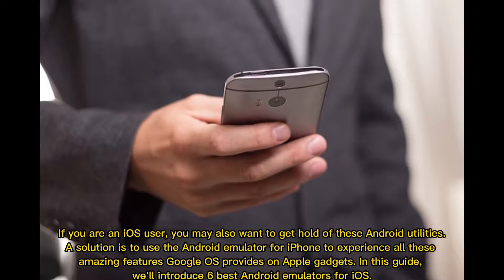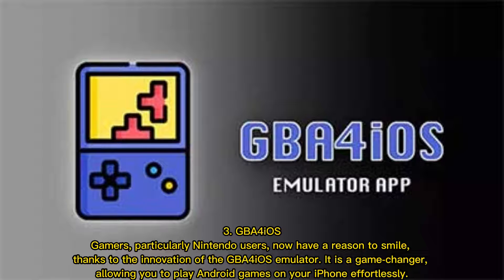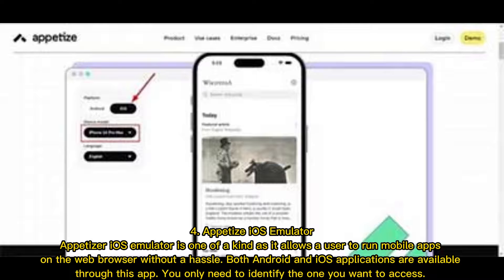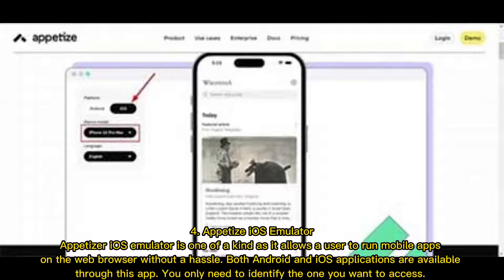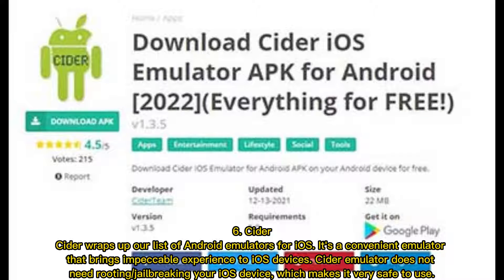Top 6 Android Emulators for iOS Devices like iPhone/iPad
Are you looking for an Android emulator on your iOS device to experience Google's utilities? This guide covers 6 best Android emulators for iOS.

00:00 Start
00:22 6 Best Android Emulators for iOS Devices
02:20  How to Run Android/iOS Apps on Computer without Emulator